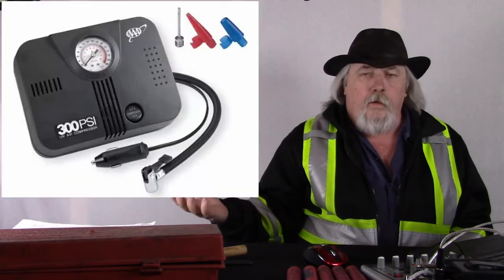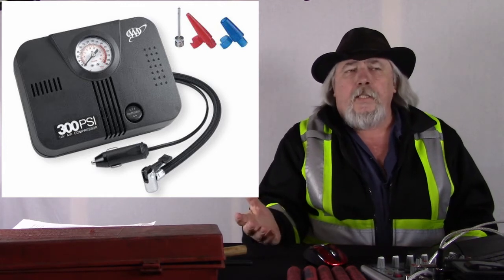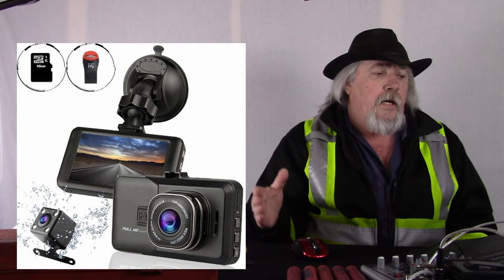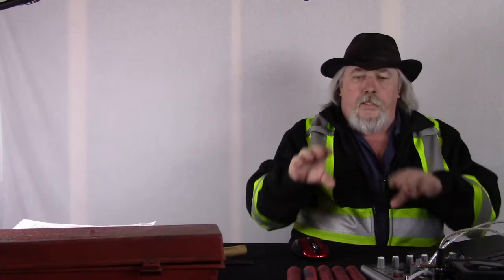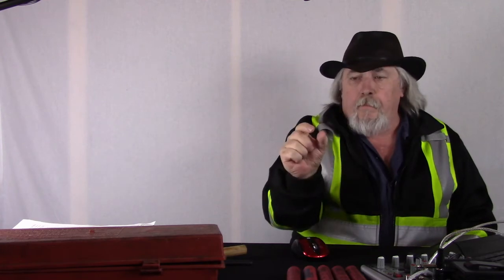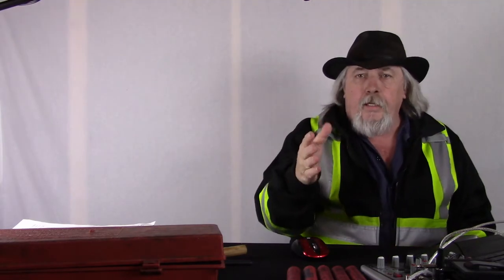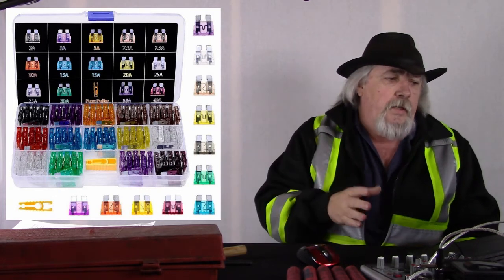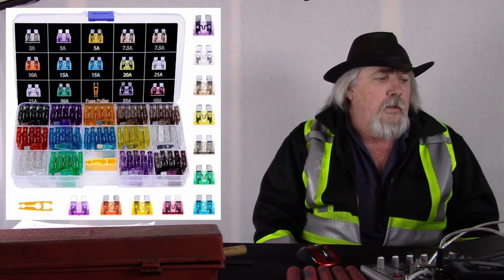Pilot Car Required Equipment EP 6 A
One more Required item and more suggested equipment. There is only one item left that is required. It's a 12V DC Air Pump. Made to pump up truck tires. The little one I show is less than $20 but it will inflate a truck tire to 80Lbs. and easily inflate a car tire.
Everything else is suggested but you will find you will need them in time. Usually running local runs you probably wont need some of it but if you run the road you will need them.

Pilot Car Company required equipment list

4 – 18" orange road cones with two strips of safety reflective tape at the top.

1– 12" orange road cones with at least one safety reflective strip at top just in case (night use).

1 – Safety colored yellow or orange reflective safety jacket or reflective safety vests.

New Design and light weight 1 pack of roadside reflective triangles.

Set of 4 safety road flares. Now allowed in all 48 states LED Flares. No more flammable flares .

4 red or orange safety colored flags no less than 18? square on 1/2? wooden dowels.

Roof top sign reading “Oversize Load” no less than 12? tall x 60? wide with lettering 10? tall and 1? bold lettering.

1 – 2-way radio. We suggest a high quality CB radio with very high quality antenna. Small but powerful

Large powerful Cobra 29 with NOAA Weather channels.

Fire extinguishers. There is debate on what is required but I suggest 1 – 10 lb ABC. Federal requires at least a 10lb ABC but I have never been bothered with having 2 5lb. They also cost ALLOT less.

1 safety colored red or fluorescent hard hat with reflective safety tape.

1 very good all-inclusive first aid kit. The more you spend the better. Familiarize yourself with everything. And look at expiration date. They do expire and DOT will look at date.

Stop/Slow safety paddle sign no less than 24? the same shape as a stop sign with a 12” handle you will like having a expandable 5' handle, but not needed. Usually you’re not out of the vehicle for long at a time.

2 flashlights / Batons with extra batteries.

1 heavy duty set of jumper cables. The best pair you can find. Extra Long is best so you don’t have to turn and face the wrong direction.

Chains for all 4 wheels of your vehicle for snow covered passes or iced roads.

Hand held CB radios fully charged with 2 fully charged batteries. (suggest getting two for outside the car)

NOT Required but suggested get

1 GPS with good up to date quality mapping software that allows you to create way-points. TruckWayGPS – Model 720 Pro Series – Truck GPS 7? Inch for Truck Navigation Lifetime North America Maps 2017 (USA + Canada) 3D & 2D Maps, Touch Screen, Turn by Turn

These are the required items. It looks like allot but you can buy them all from Amazon for less than $350. Look at the links for each. Also you can find sales at Walmart, Craigslist. BUT be careful. DO NOT BUY THE WALMART rotating lights. They cannot be seen in daylight, they are not DOT certified. Look to the recommendations made in the videos.

Neewer 8.5ftx 10ft Background support and 800W 5500K Umbrellas Soft Box Lighting kit
Boya BY M-1 Lavalier Mix Lapel microphone has extra long 20' cable for moving around.
New Wireless Microphone System Fifine K037B I use for outdoor work.